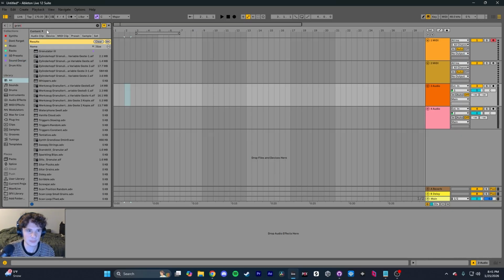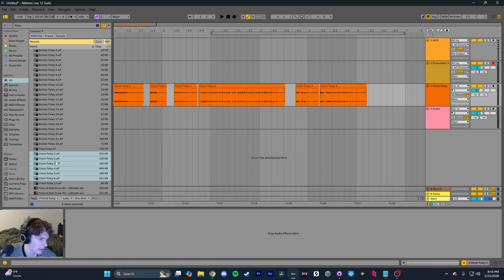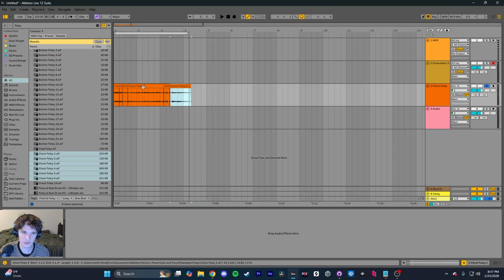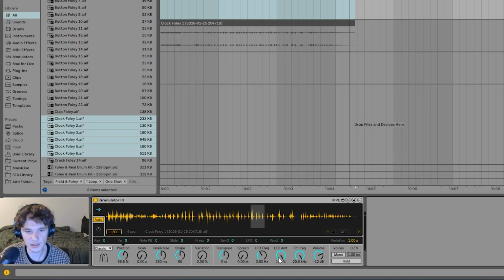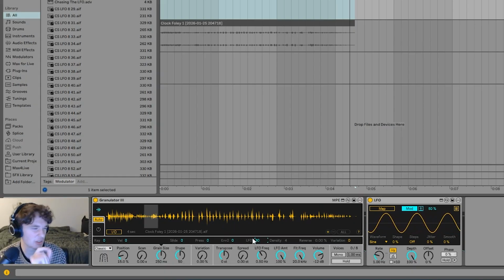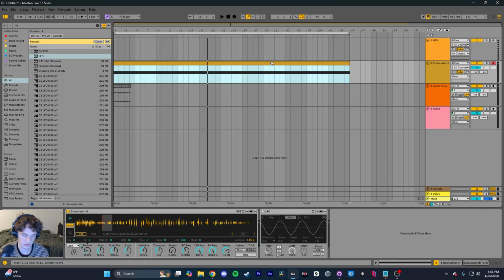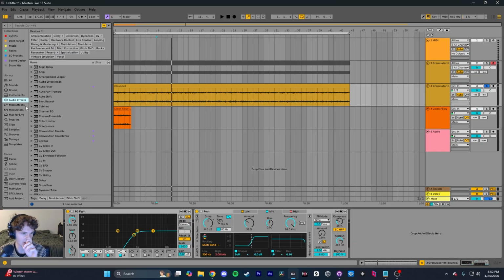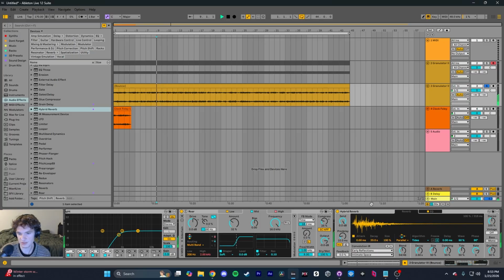Ableton Game Audio Tutorial 1: Extending Any Sound Into an Infinite Loop (For Beginners)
Hey! This is my first video like this so excuse the low budget production. I'm working as a Sound Designer currently and wanted to give back and maybe be helpful to someone out there starting their audio journey! Watching YouTube videos is one of the reasons I've learned as much as I have

The target audience for this is a little all over the place, I wanted it to be aimed at beginners, but I'm going to assume you know Ableton and are getting into Game Audio and Sound Design (like I was) Just comment with any questions! Maybe I'll make more of these if there is a good reception